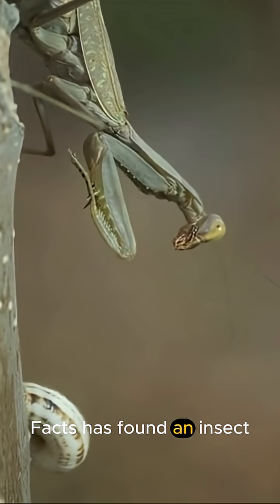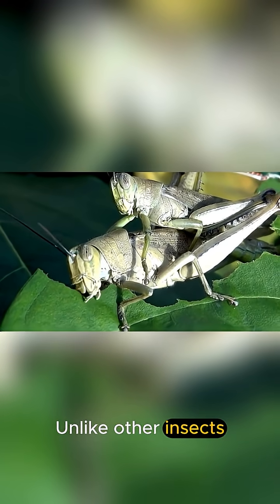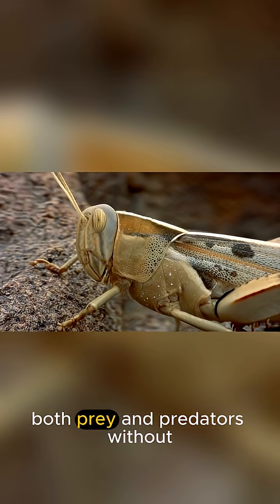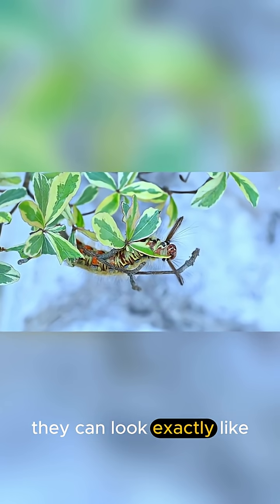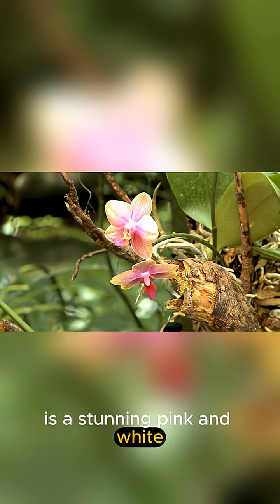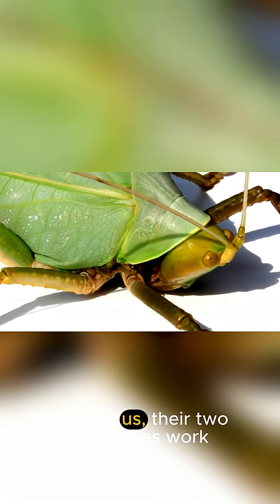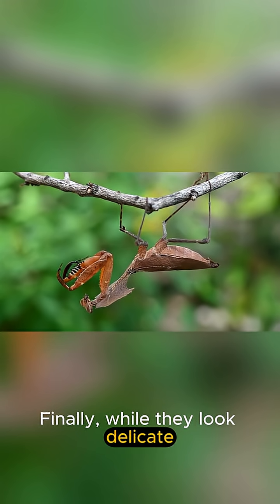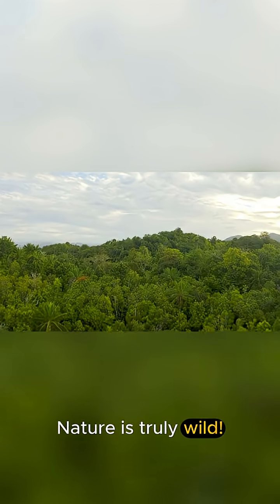Praying Mantis facts